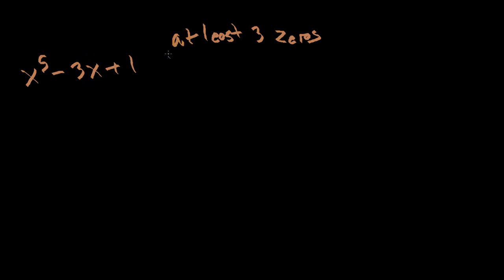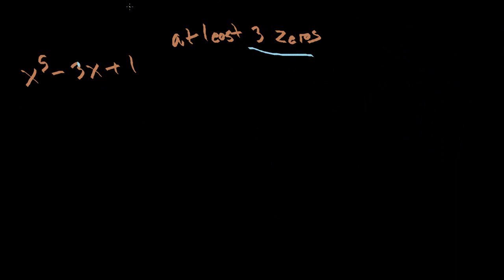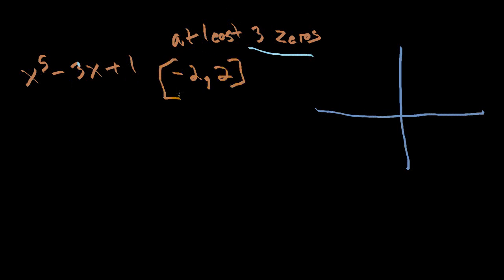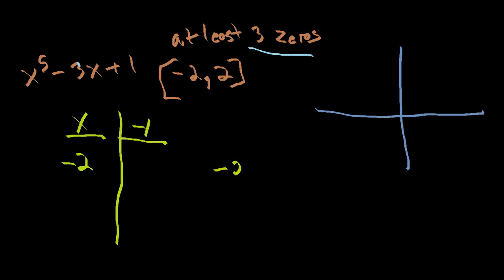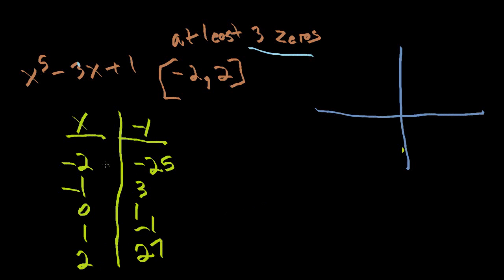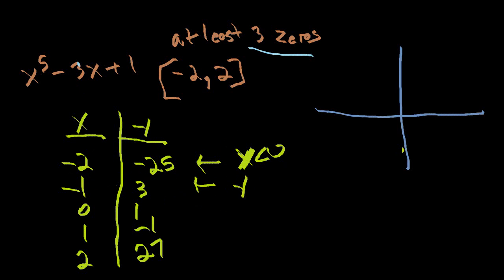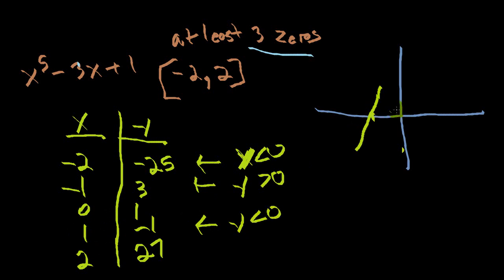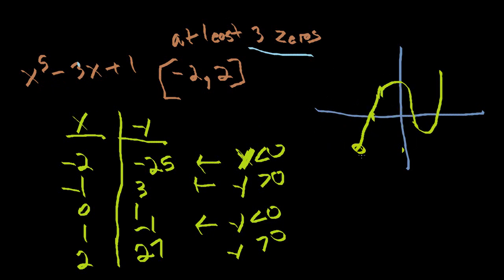Intermediate Value Theorum! In Action!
In this video we go over what the Intermediate Value Theorum is and how to use it to prove that some solution exists within a continuous function.